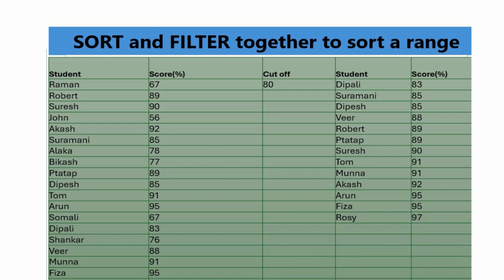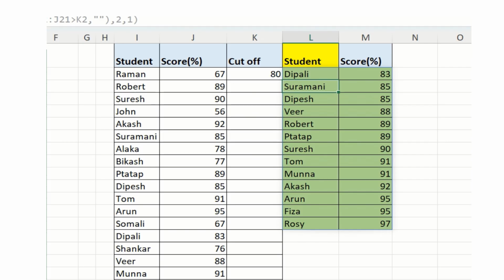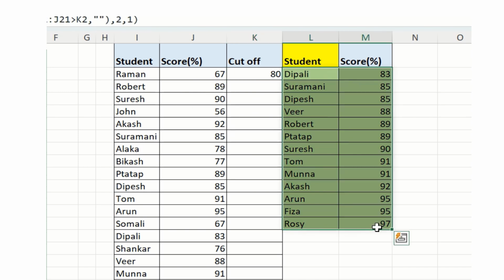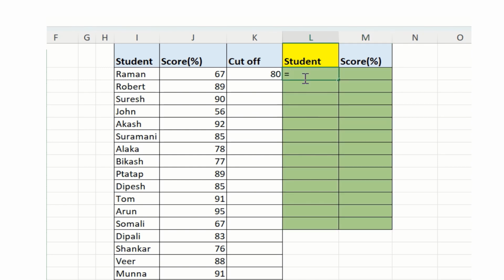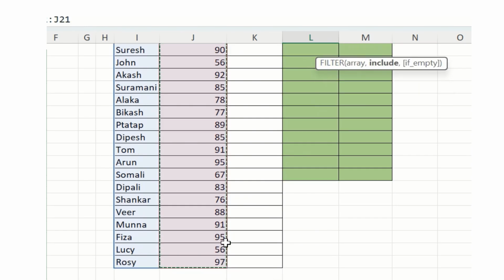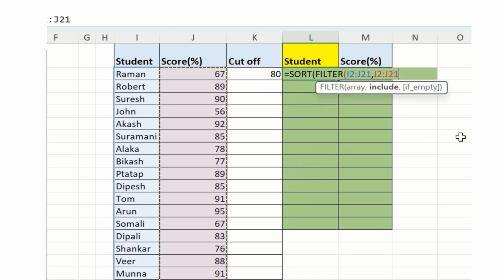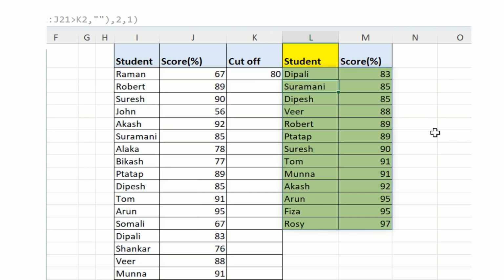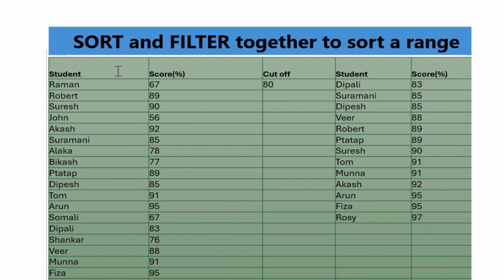SORT &FILTER in Excel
Using the SORT and FILTER functions together in Excel